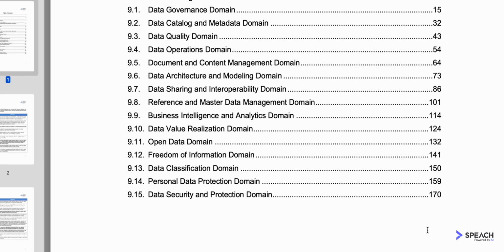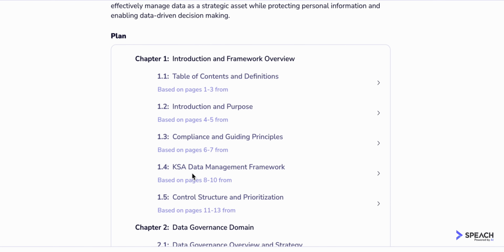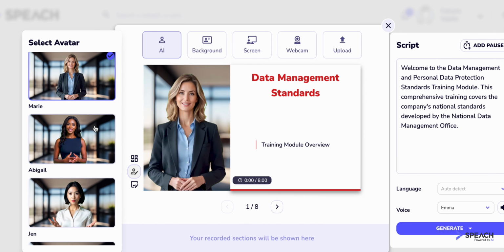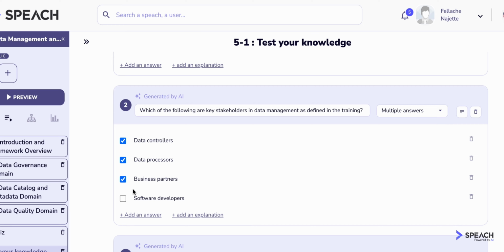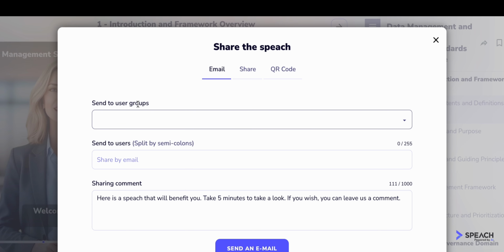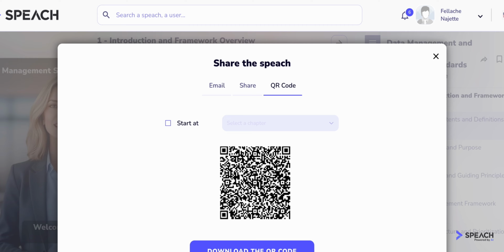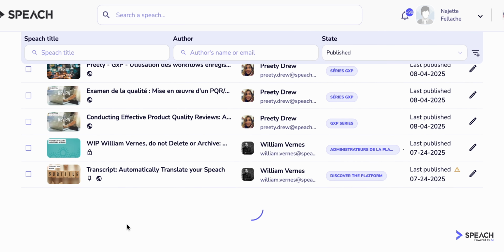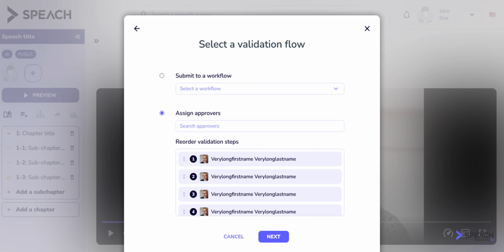Turn SOPs Into GxP-Ready Training Videos in Minutes | 2 min Demo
GxP training doesn’t need to be long, dry, and overwhelming. In this quick 2-minute demonstration, see how Speach automatically transforms a written SOP into a clear, visual micro-training that teams actually retain.

You’ll see how Speach:
• Converts long procedures into step-by-step visual walkthroughs
• Uses AI to generate voiceover, animations, and structured knowledge flow
• Maintains GxP traceability, version control, and audit readiness
• Helps standardize processes across teams and manufacturing sites

This is how modern pharma, biotech, and medical device companies shorten training time, reduce errors, and improve day-to-day operational performance.

If you work in:
• Quality / QA / QMS
• Training / L&D
• Manufacturing / Operations
• Regulatory & Compliance